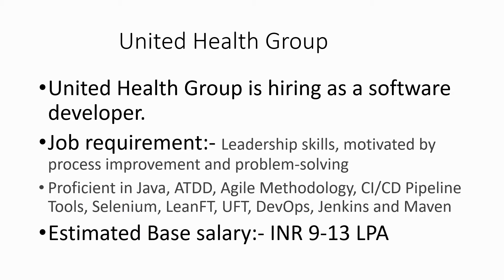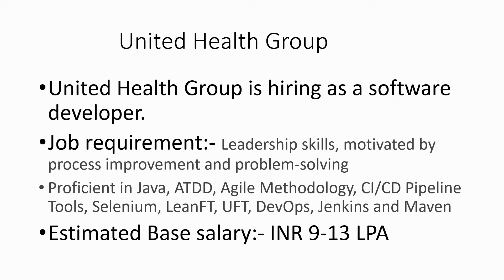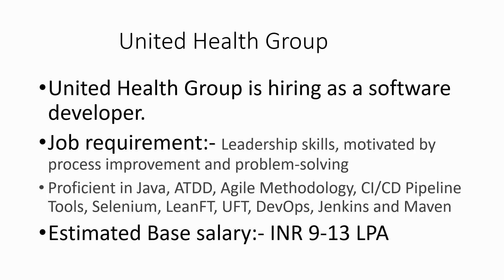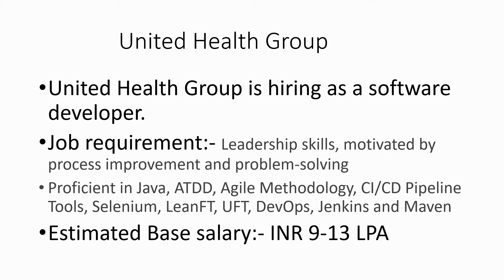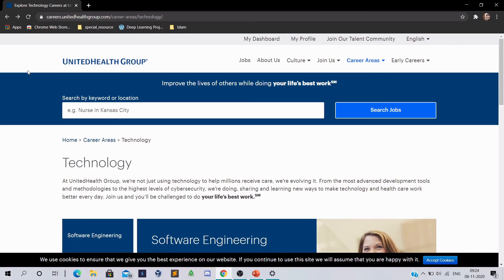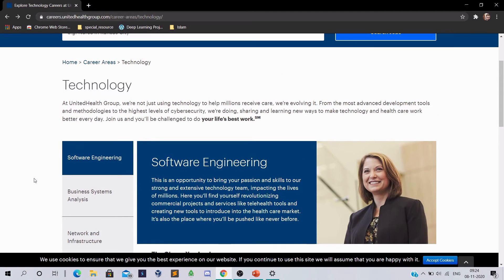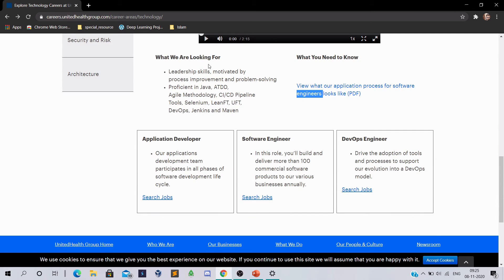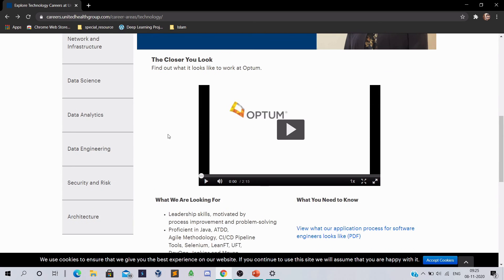United Health Group is hiring for freshers as well as experience for a Software engineering role.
United health group is hiring as a software engineer